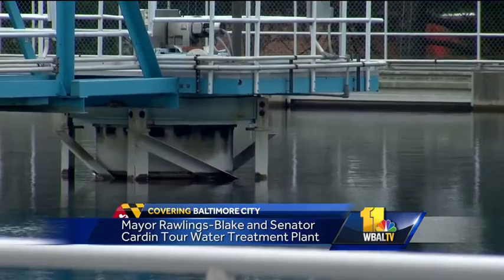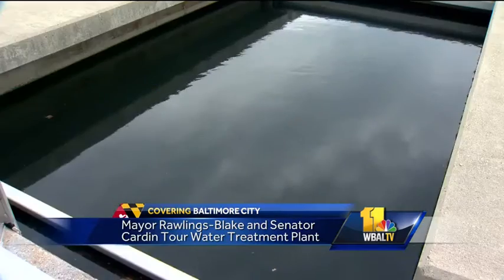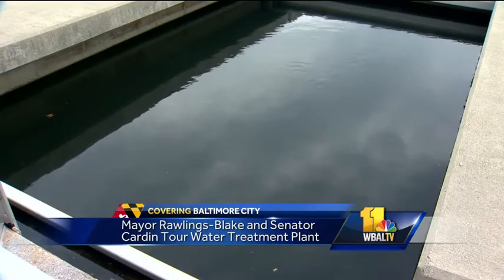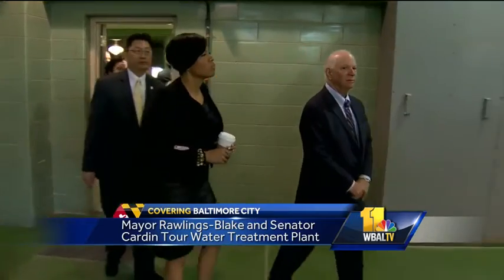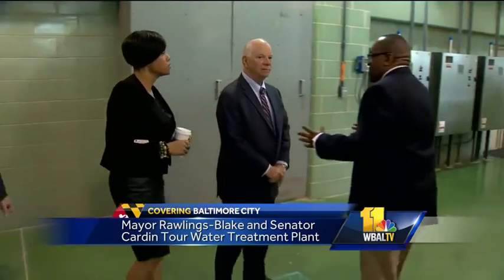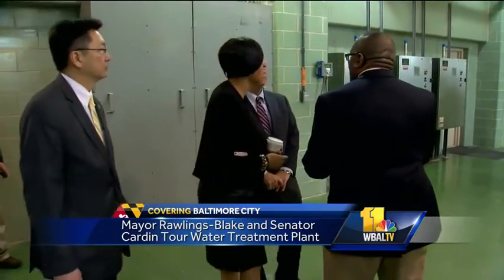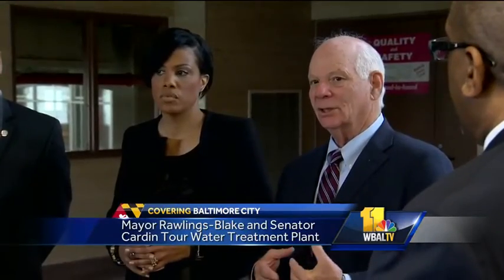Officials tour Baltimore water treatment plants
The water crisis in Flint, Michigan, is raising awareness of lead-contaminated water. On Monday, Mayor Stephanie Rawlings-Blake and Sen. Ben Cardin toured the Ashburton Filtration Plant to discuss the importance of lead-free water.